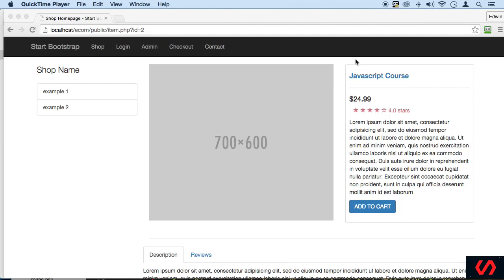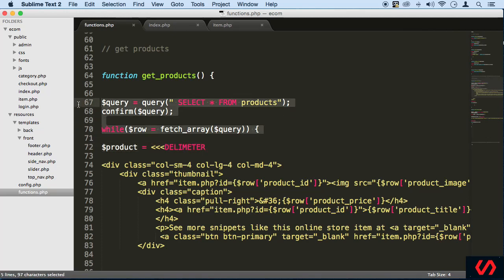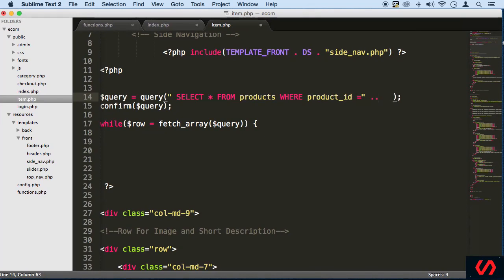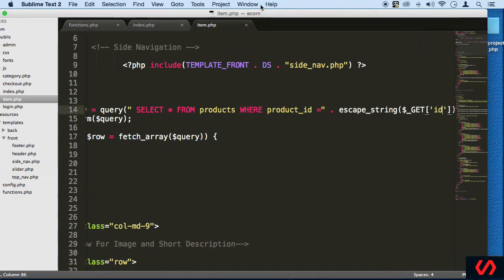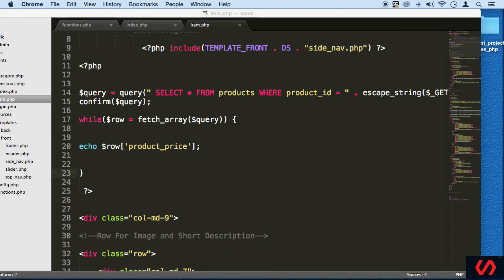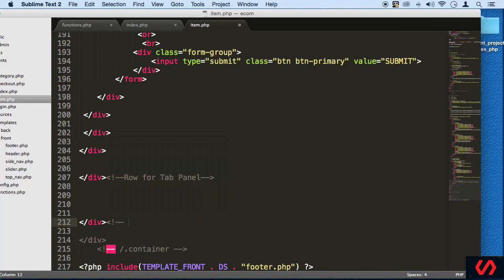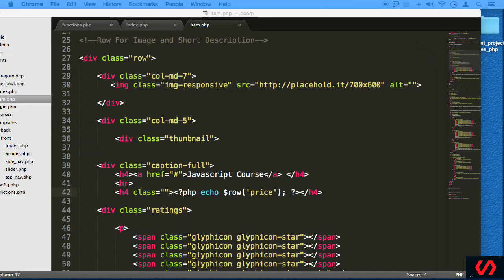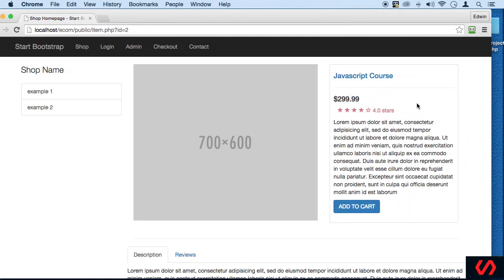21 Displaying Dynamic Data in Single Product Page English